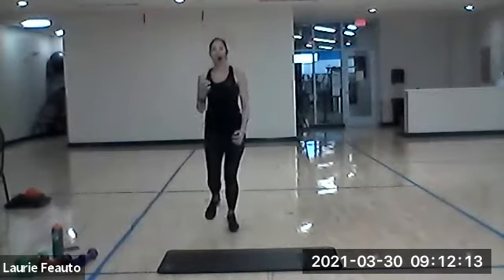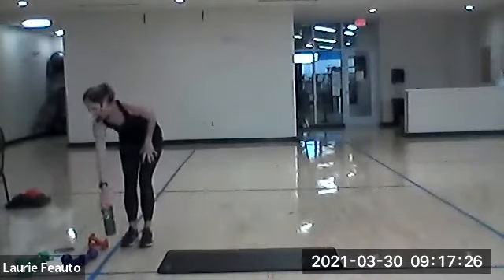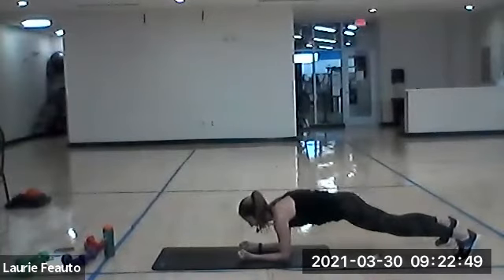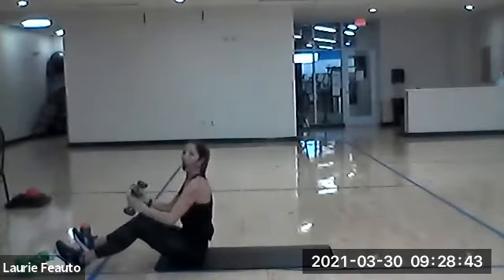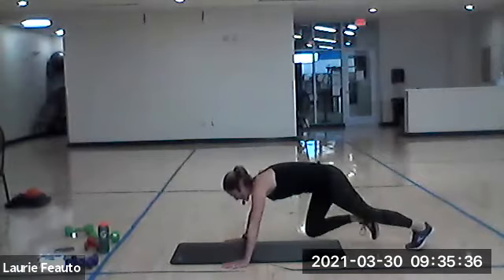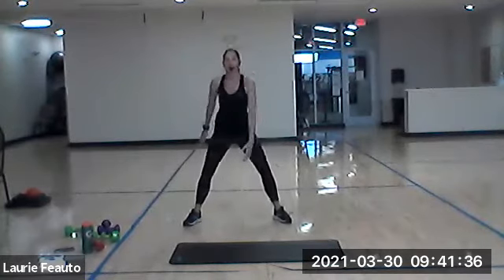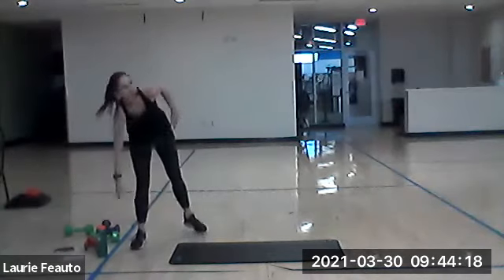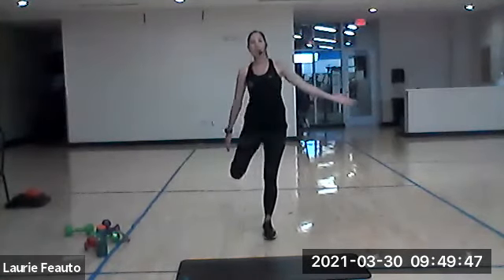HIIT Circuit with Laurie